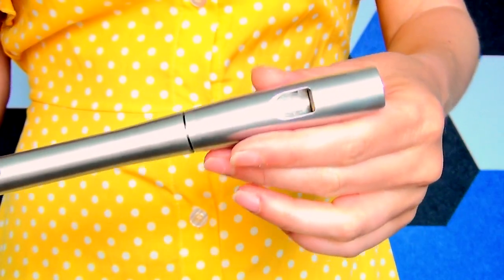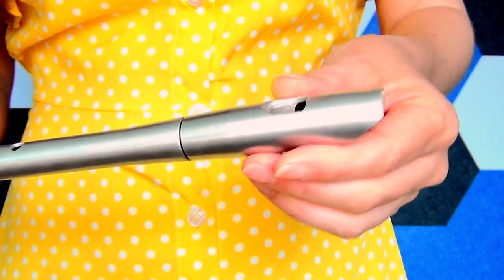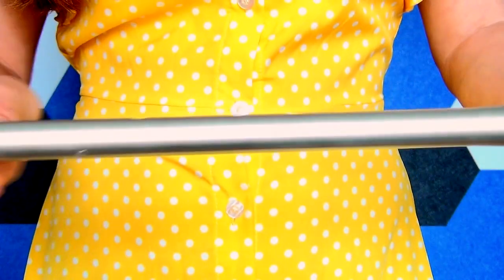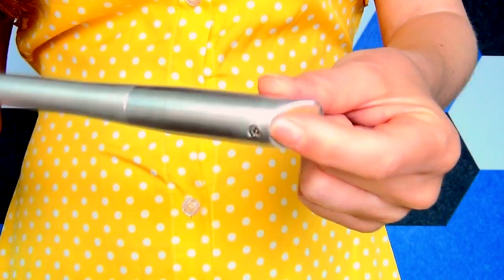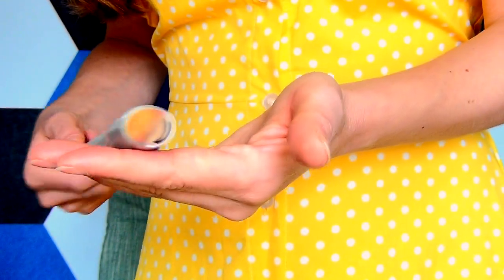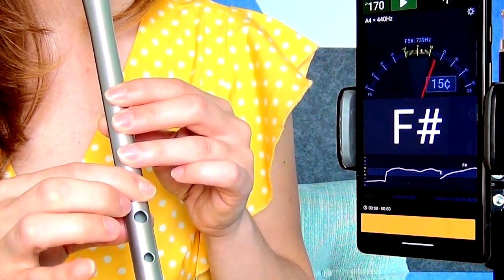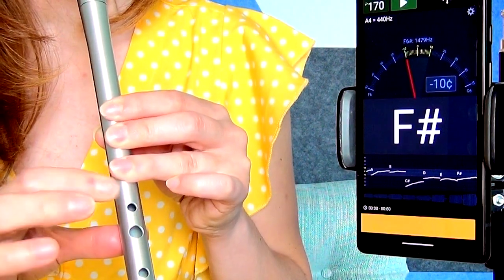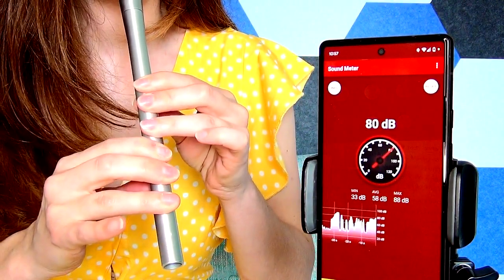Trying the Tony Dixon 'Mui Cosht' Tin Whistle | PENNYWHISTLE REVIEW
Today I'm trying out the new Mui Cosht high D whistle from Tony Dixon, to help you decide which might be the best choice for you!

00:00 - Intro & Big Whistle
00:38 - Details
01:26 - Sound Samples
02:29 - Observations
04:08 - Tuning Test
05:38 - Comparisons
07:00 - Sound Comparison
07:53 - Links